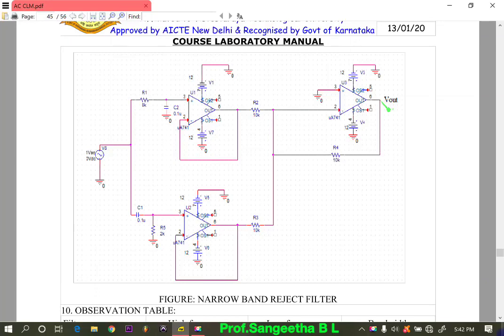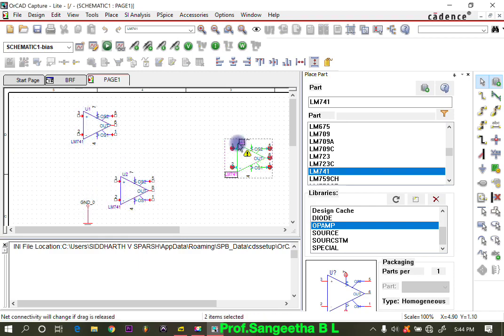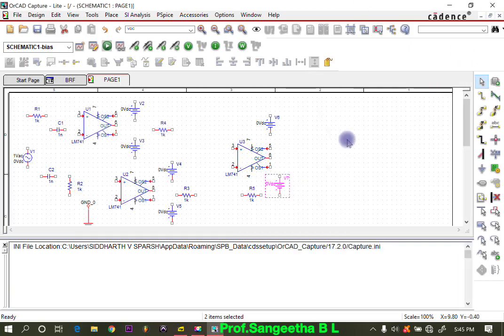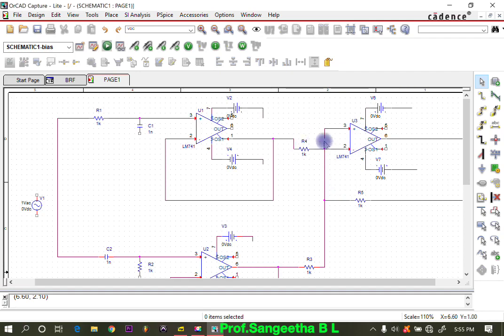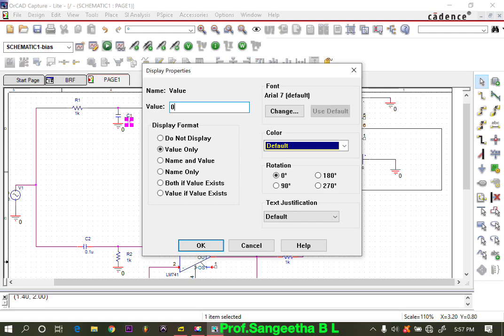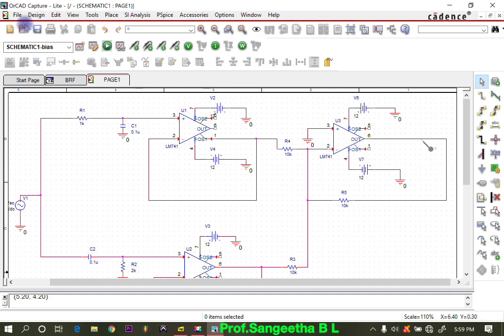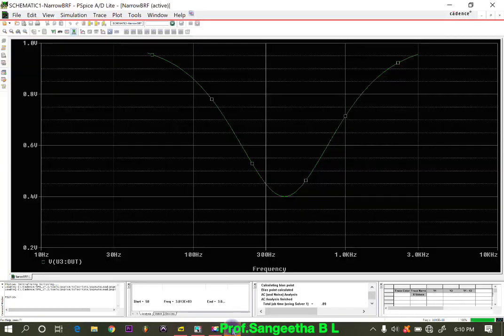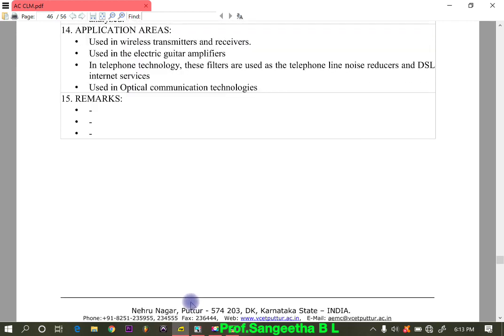4 Sem Analog Circuits Laboratory: Simulation of Narrow Band Reject Filter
This section covers the simulation of Narrow Band Reject Filter in Pspice (OrCAD)